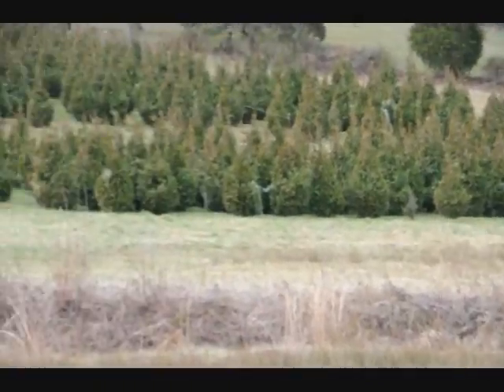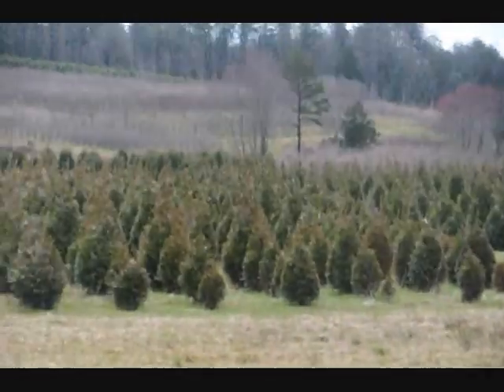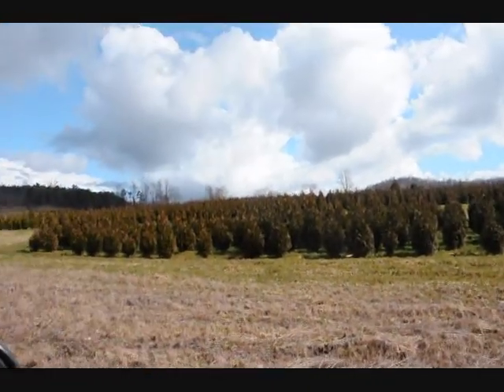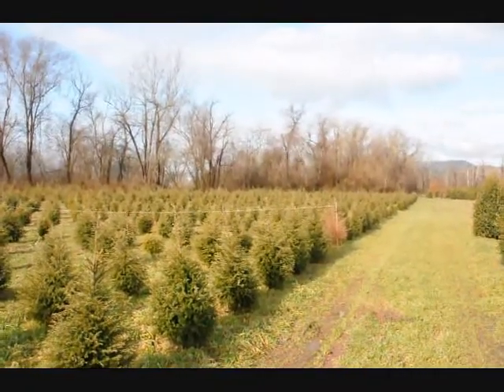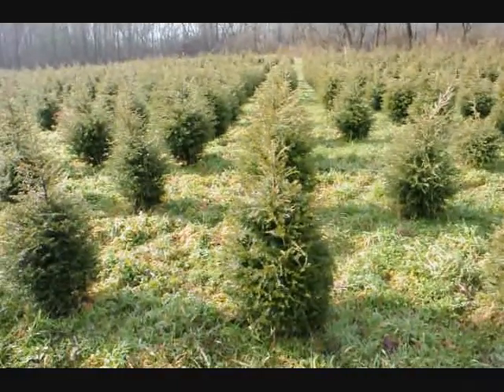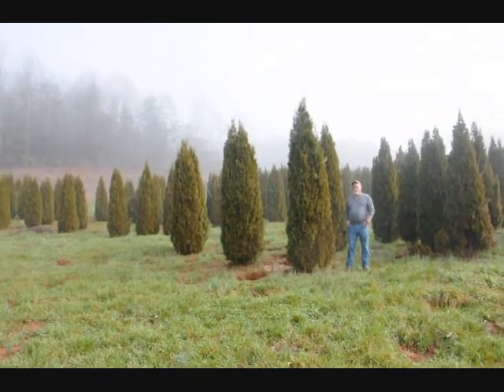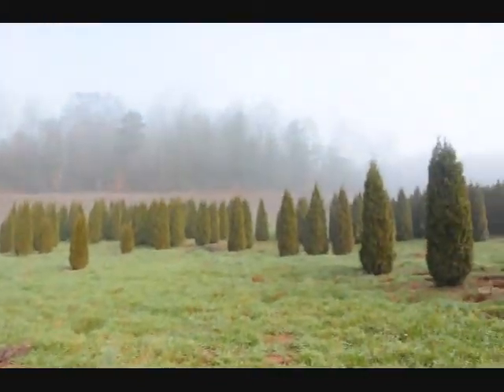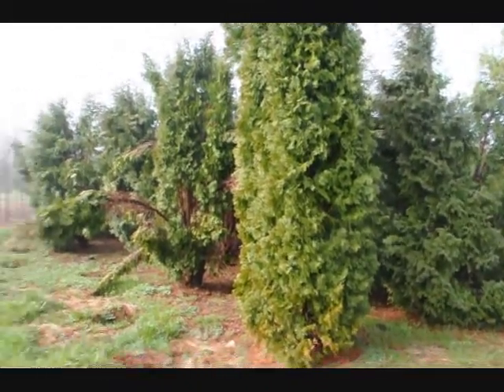A Kestrel Hawk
A Kestrel Hawk Come to Highland Hill farm for birdwatching... Its Free... We raise trees and shrubs... 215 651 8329 A Marketing Guide for Manufacturers & Entrepreneurs of Secondary-Processed Wood Products in the Northeastern United States
A Marketing Guide for Small and Medium Sized Primary Forest Products Processors
A Planning Guide for Small and Medium Size Wood Products Companies
A Recipe For Reaching Out
A Snapshot of the Northeastern Forests
Approaches to Ecologically Based Forest Management on Private Lands  PDF
Autumn Colors - How Leaves Change Colors  PDF
Backyard Woods - bring your vision to life
Bacterial Leaf Scorch of Amenity Trees: A Wide-spread Problem of Economic Significance to the Urban Forest
Best Management Practices (BMP) Manual—Desk Reference: Implementation and Effectiveness for Protection of Water Resources, 2007 edition
Best Management Practices (BMP) Monitoring Manual Field Guide: Implementation and Effectiveness for Protection of Water Resources
Biology, Symptoms and Management of Scleroderris Canker (Unpublished Information)  PDF
Cavity Nesting Birds  PDF
Chesapeake Bay Riparian Handbook: A Guide for Establishing and Maintaining Riparian Forest Buffers
Chicago vs. The Asian Longhorned Beetle: A Portrait of Success
Christmas Tree Pest Manual (second edition)  PDF (PDF 6.2 MB)